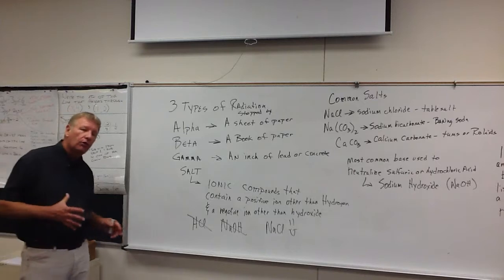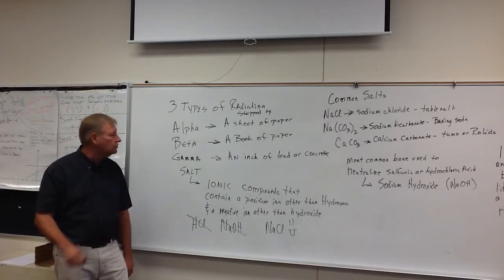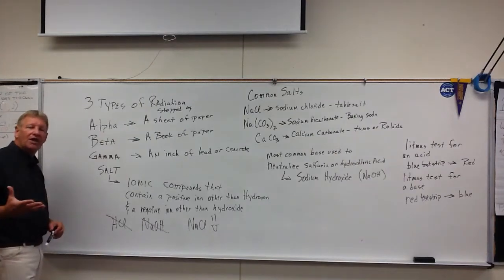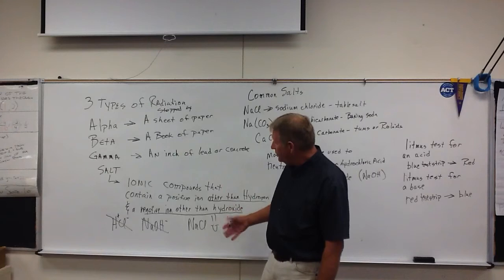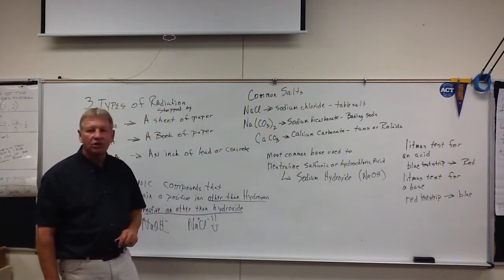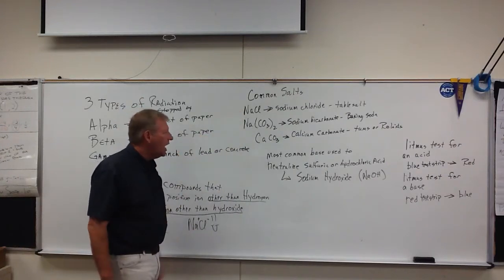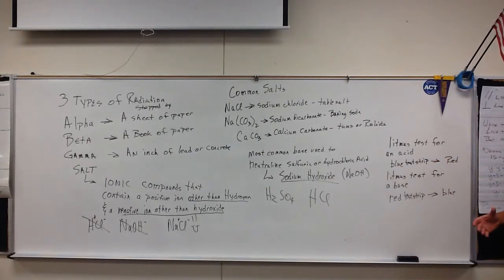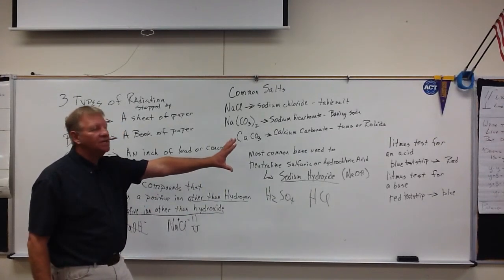Chem 116 Unit 7 video 2